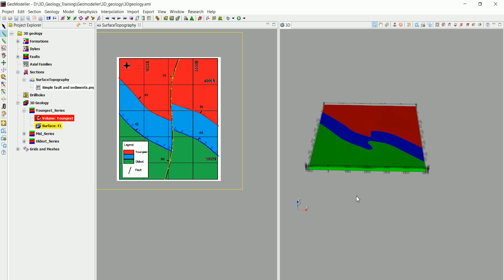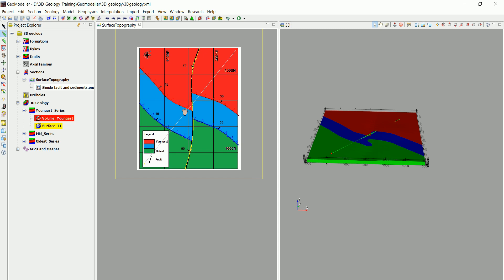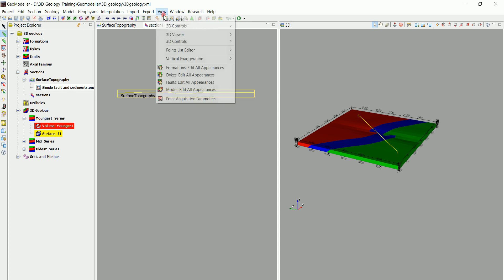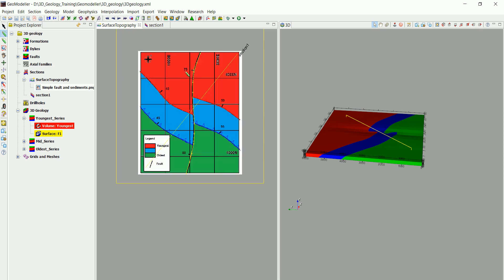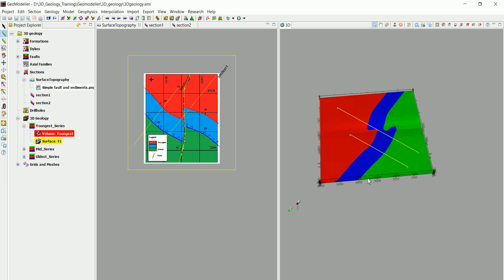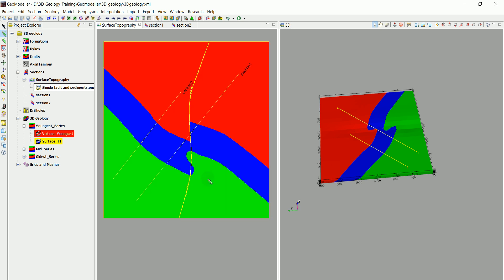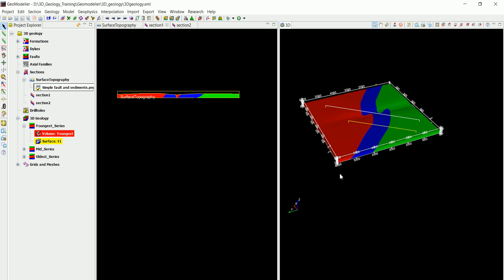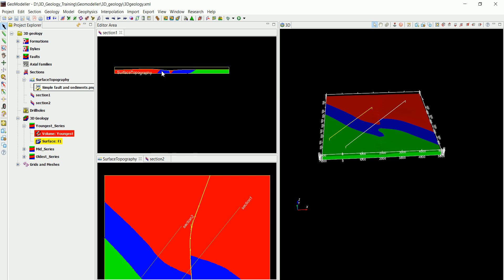3D Geological modelling : Part 6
This is part 6 from our 3D Geological modelling basics series in which we will teach you how to turn some basic geological data like geological maps and sections into a 3D model you can use for resource estimation or hydrogeological simulations...etc